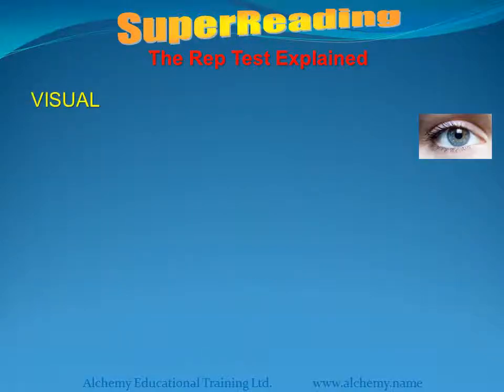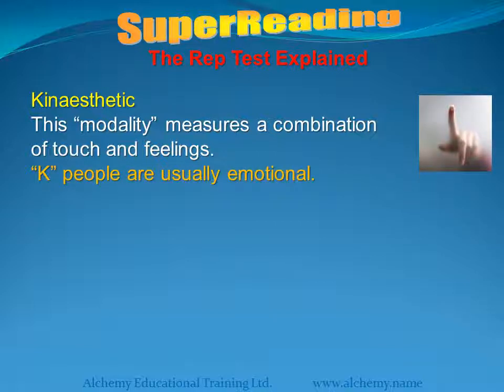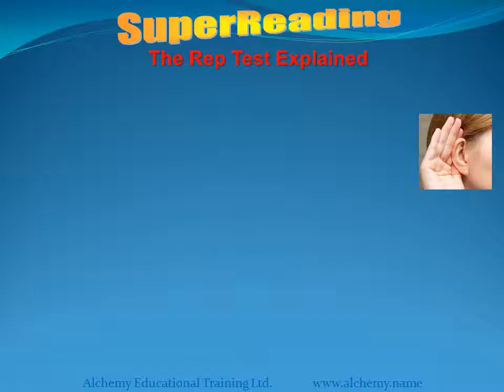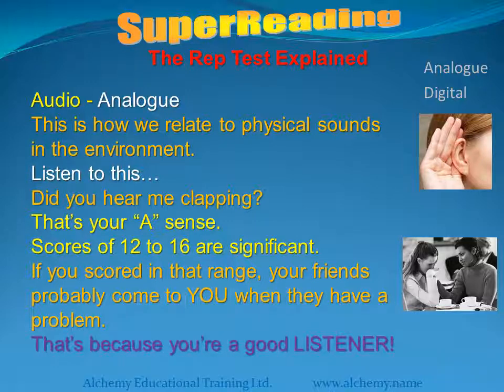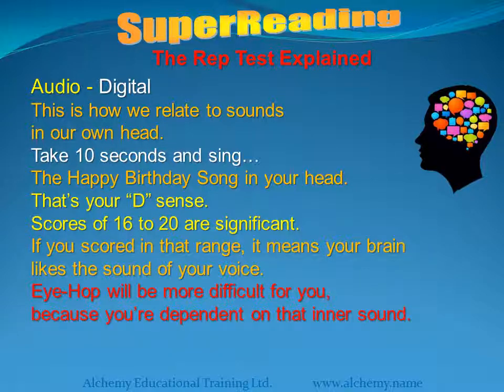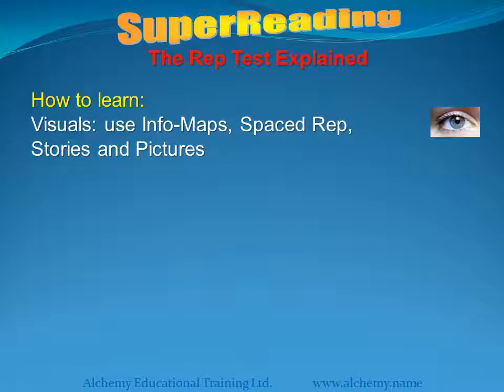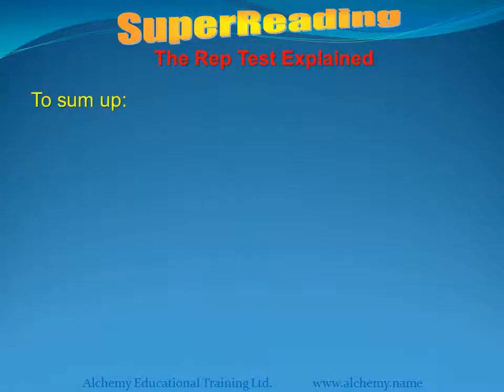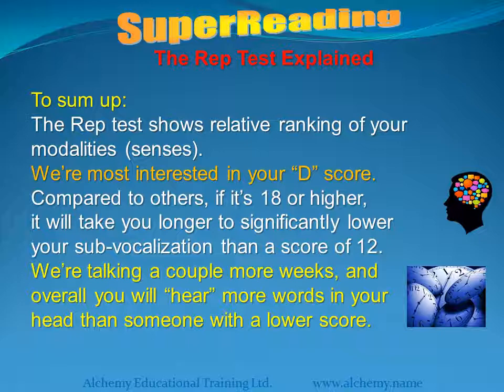SuperReading Rep Test Explained